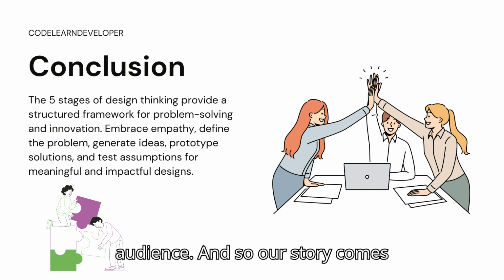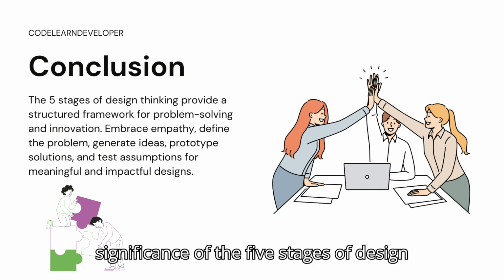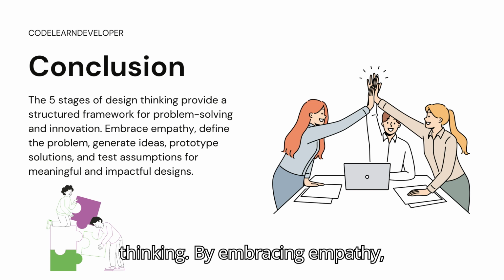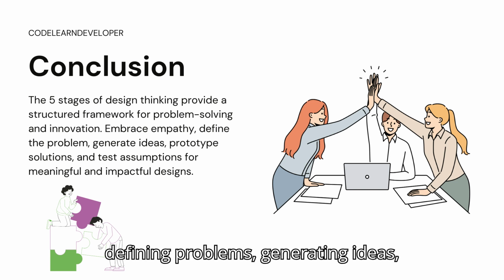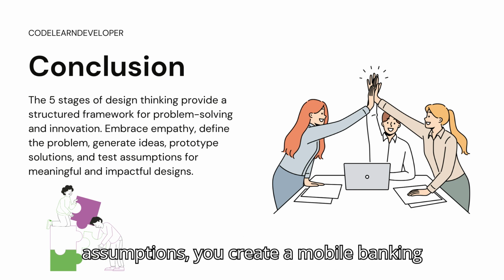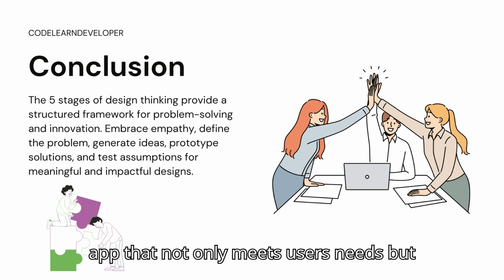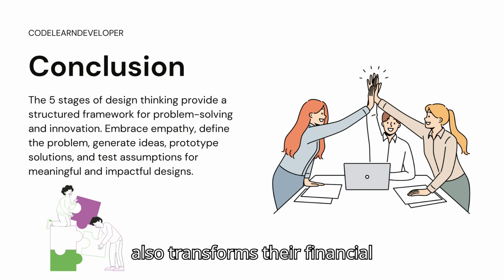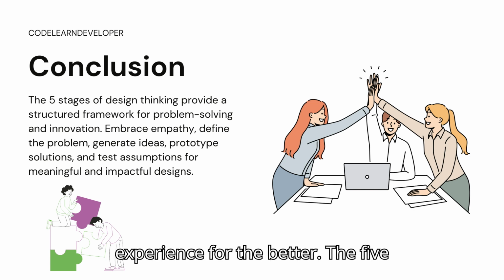Unlocking Creativity: The 5 Stages of Design Thinking Explained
Welcome to CodeLearn Developer! In this video, we delve into the fascinating world of design thinking. Join us as we explore the 5 Stages of Design Thinking, a structured framework for solving complex problems and fostering innovation. From understanding user needs to prototyping and testing solutions, we'll uncover the key principles and techniques behind this transformative approach to design. Whether you're a seasoned designer or just getting started, this tutorial offers valuable insights to elevate your design process. Don't miss out on unlocking the secrets of impactful design—hit play and embark on this journey with us!